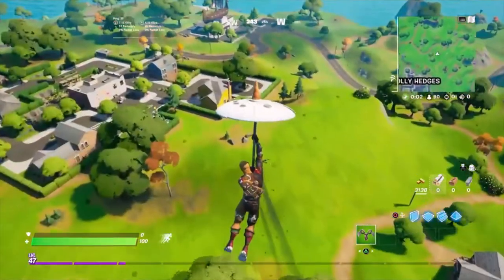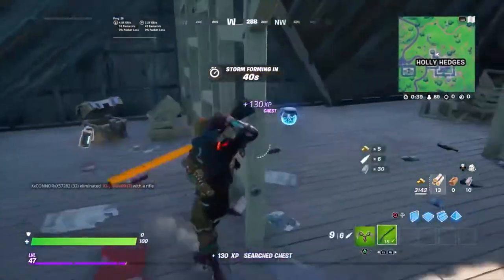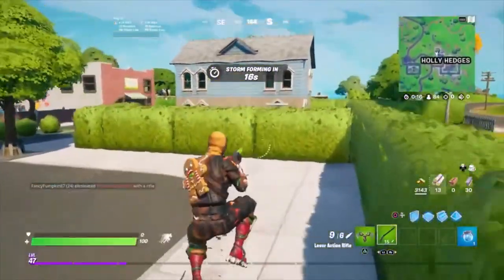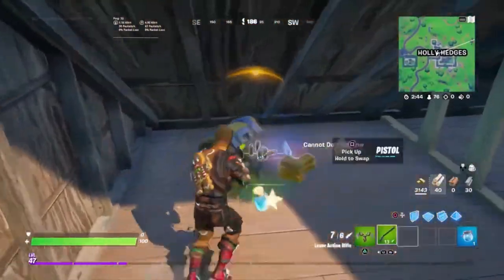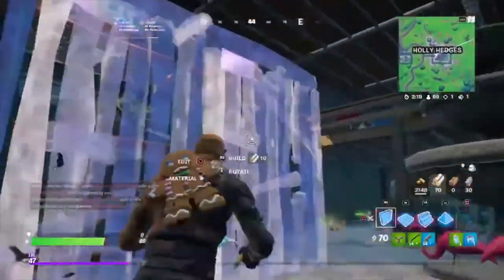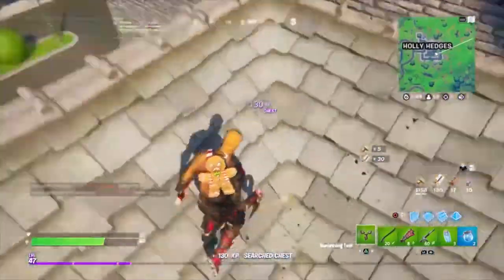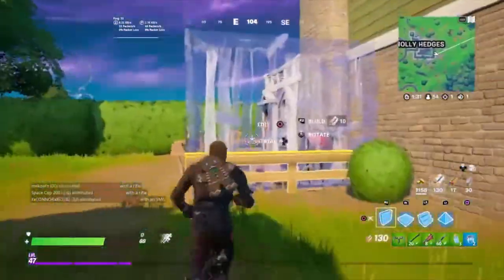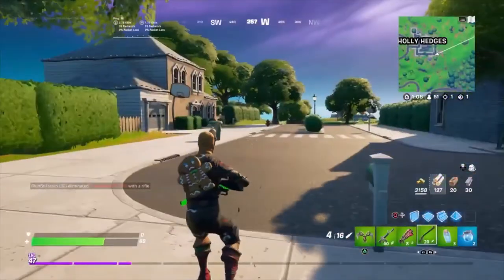Search Chests in Holly Hedges (Fortnite)